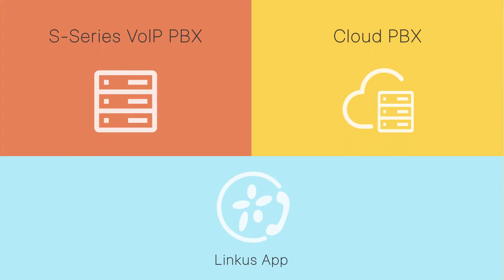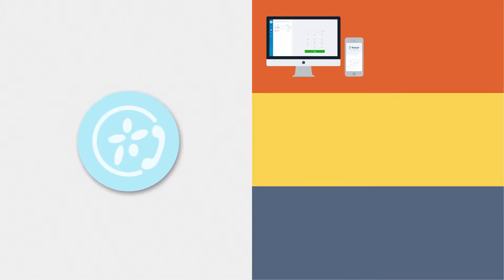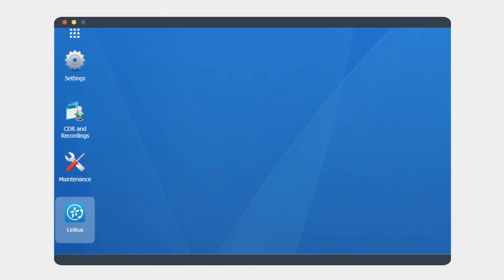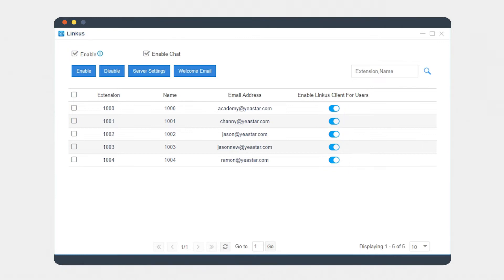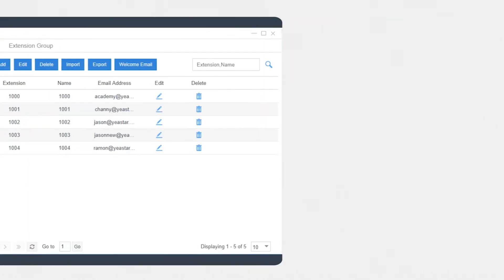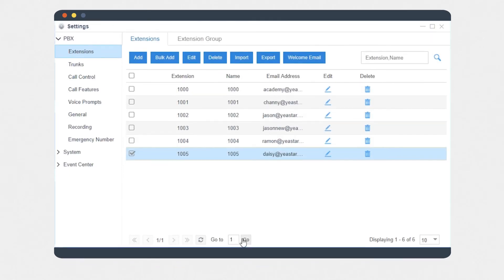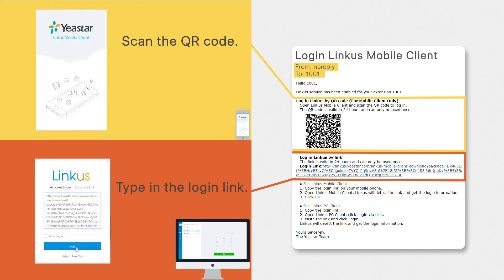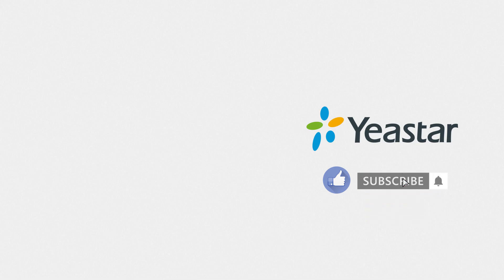Yeastar Linkus Quick Start Guide for Cloud PBX | Free Softphone Configuration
Yeastar Linkus UC Softphone is designed to keep you connected with your colleagues and your business anywhere anytime. It's an ideal UC app for remote workers.

How to set up Linkus UC Softphone on Yeastar Cloud PBX? How to send the activation email on Cloud PBX to have your Linkus extension? Do you know where to download the desktop and mobile App? Watch this video for all the answers.